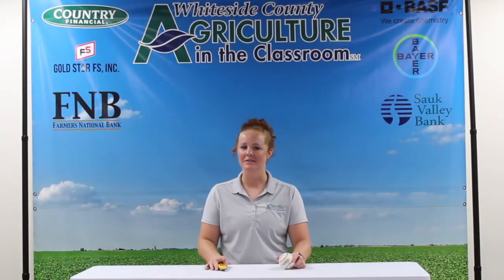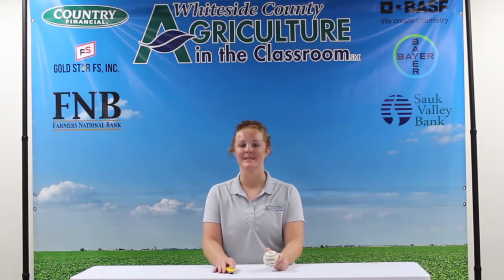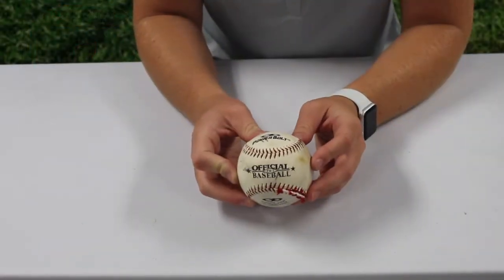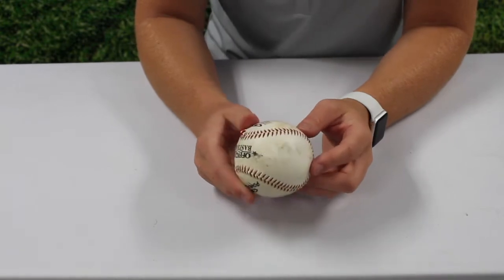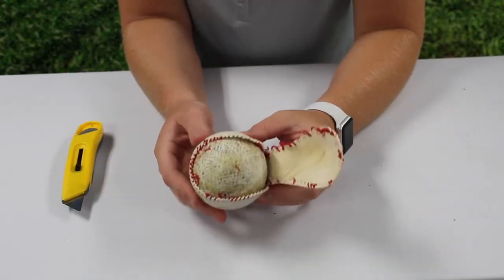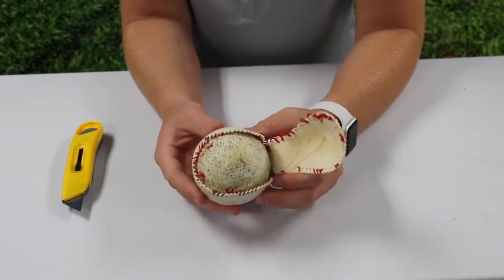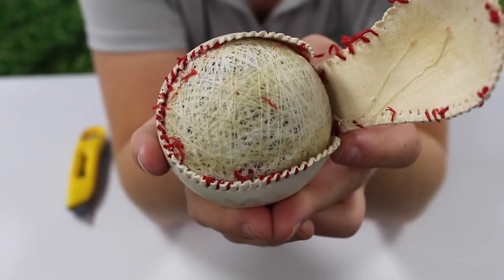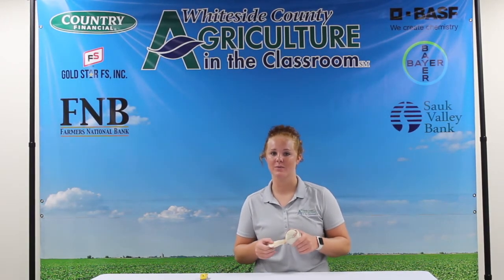What's Inside a Baseball - Week 6, Day 3